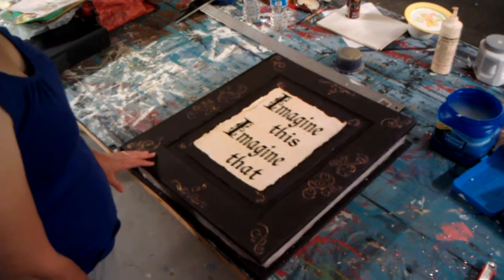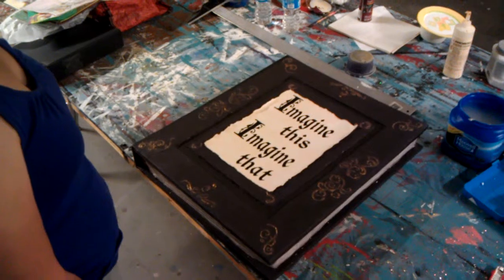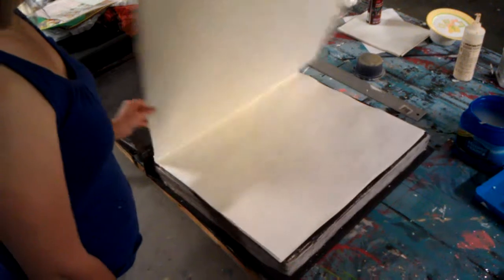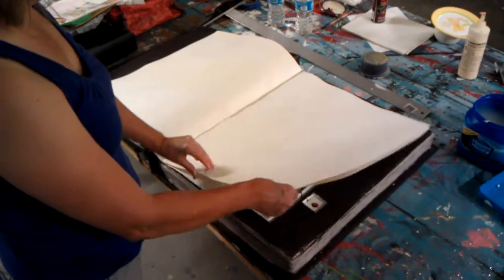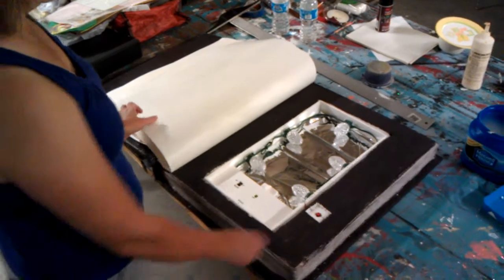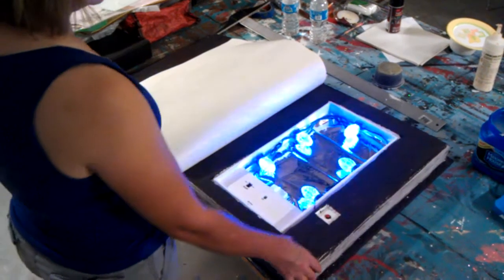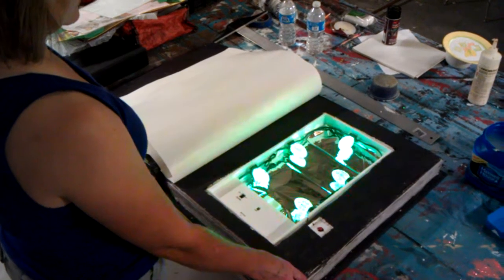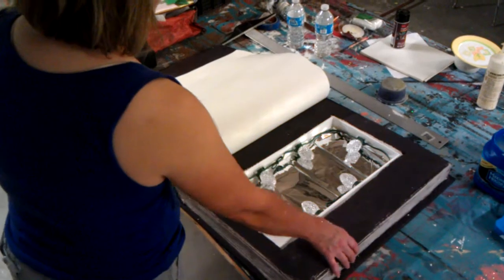Big Book - Final Test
Demo of final Big Book that lights up on cue. Final installation on light tray is complete and ready for show.